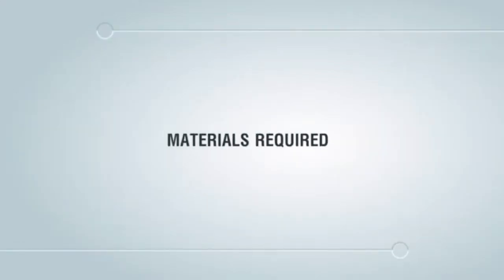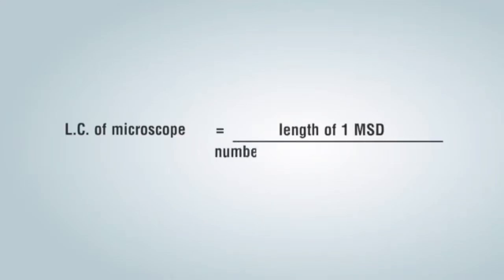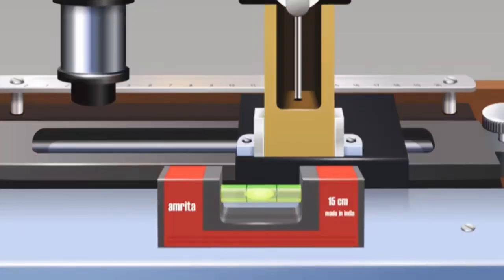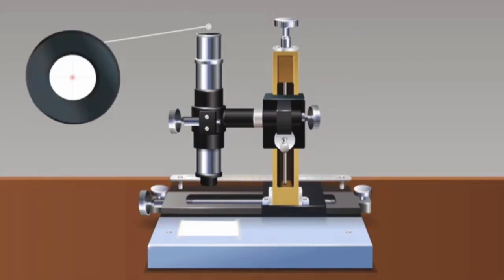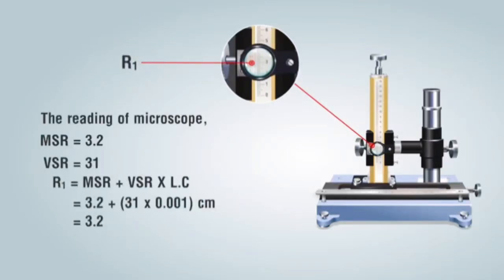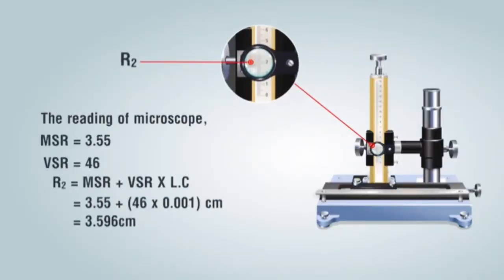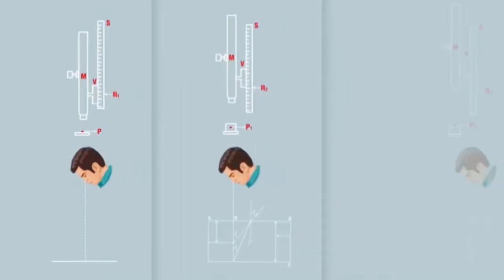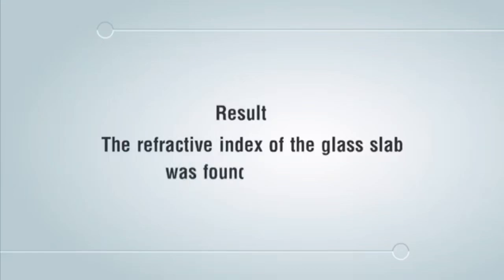CLASS 12 PHYSICS EXPERIMENT REFRACTIVE INDEX OF WATER PRACTICAL